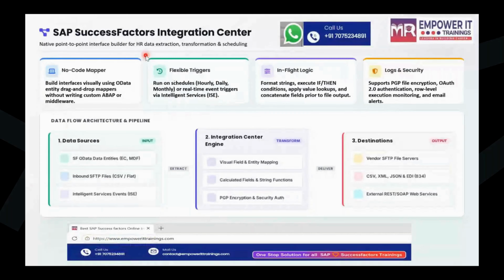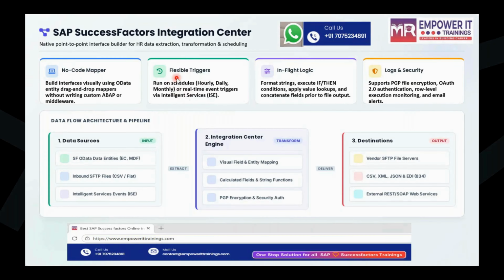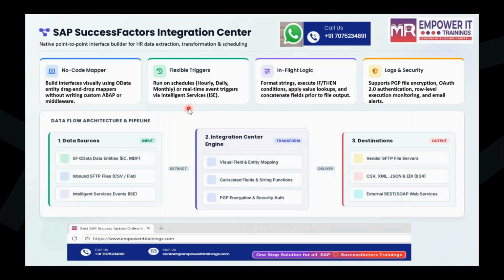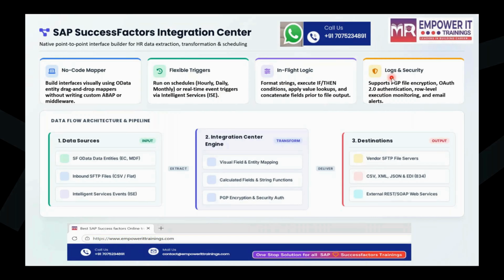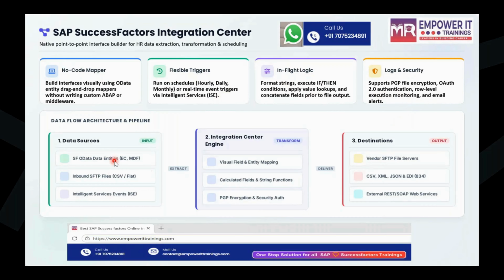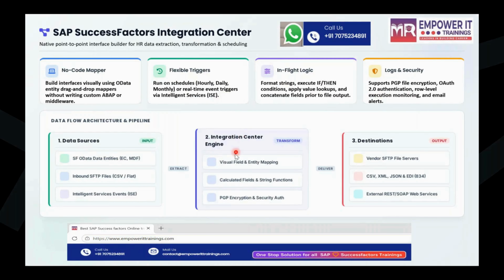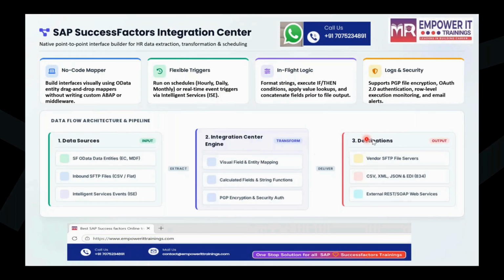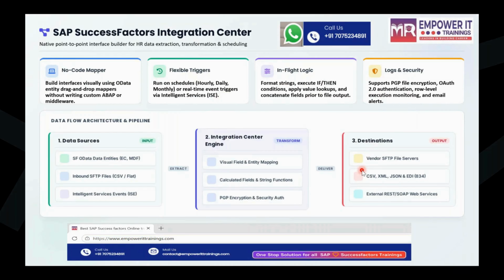SAP SuccessFactors Employee Central Integration Center | Practical Online Training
SAP Successfactors Online Training
Empower IT Trainings is the Best Online Training Institute for SAP Successfactors Online Training across the globe which provides the best SF Online Training real-time project-oriented training.
• Offers comprehensive HCM suite
• Global expertise
• Allows recruitment HR transactions
• Changes and transfers position
• Helps in the management of time off
• Payroll timesheets reporting
• Compliance and auditing integration
• CRUD operations on all Successfactors objects
• Allows to perform queries at the planned time
• Allows extensible learning and development